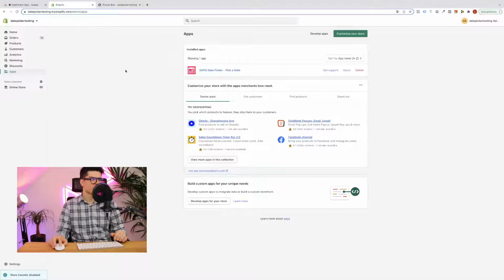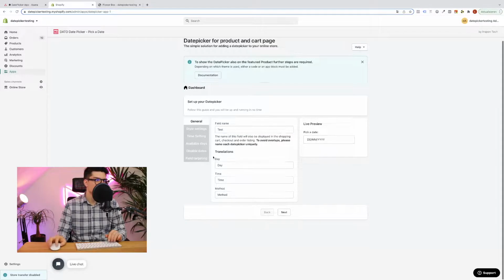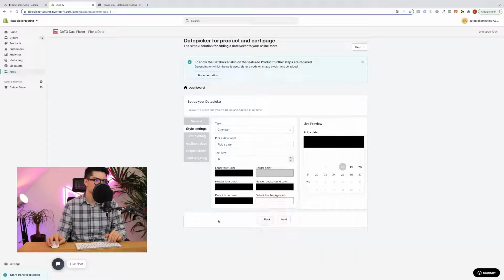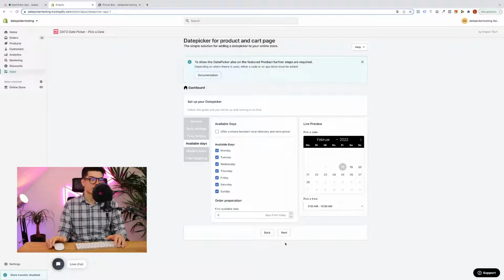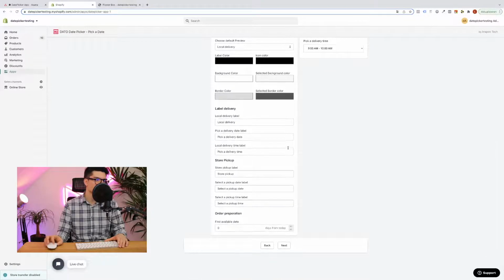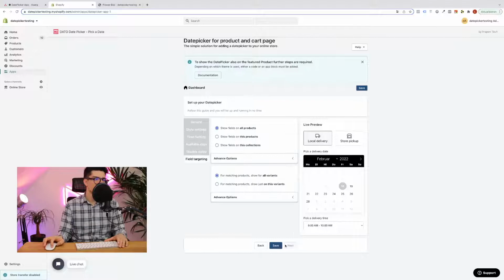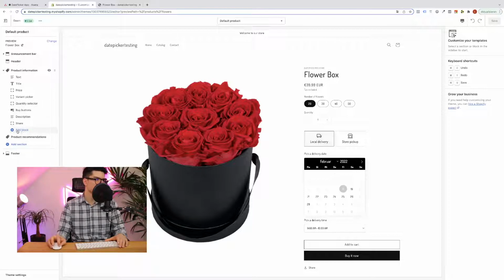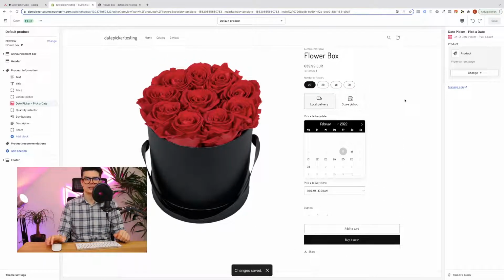Delivery Date Picker for Shopify product page or Shopify cart page!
In this video I will show to you, how to add a delivery date picker to your Shopify product page.

Without any programming with a simple and affordable app.

You can also add the delivery date picker to your shopping cart page.

Add unlimited delivery date pickers to your Shopify store!
- Choose a date
- Choose a time
- Choose a time slot
- Pick a date
- Delivery Date picker
- Store Pickup & Local delivery

If you need any help by setting our delivery date picker up, do not hesitate to use our fast setup service